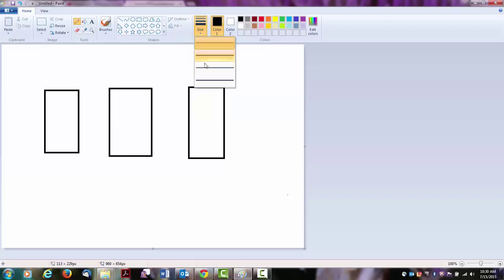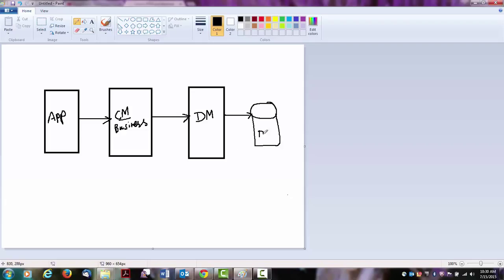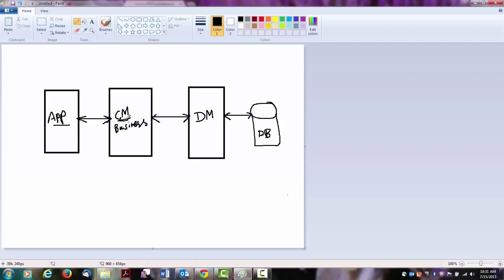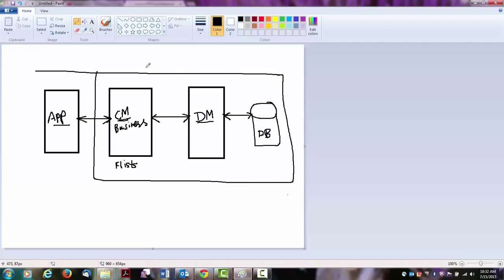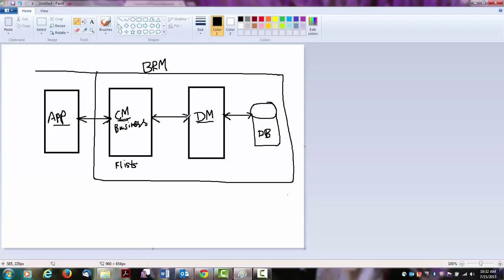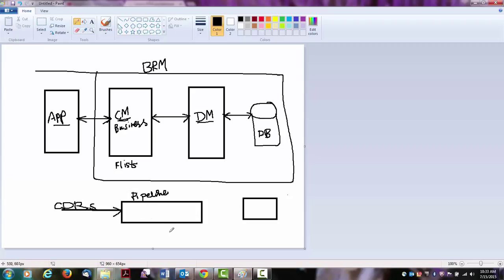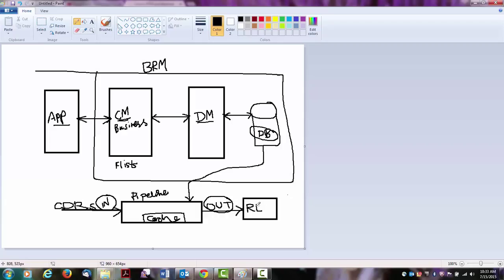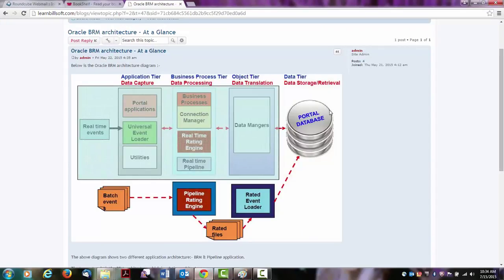Oracle BRM Architecture at a glance